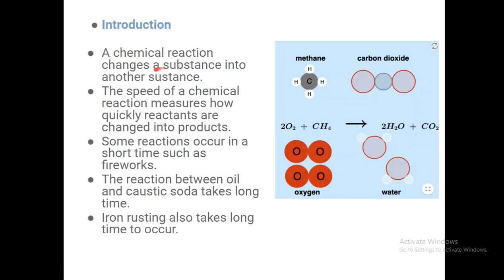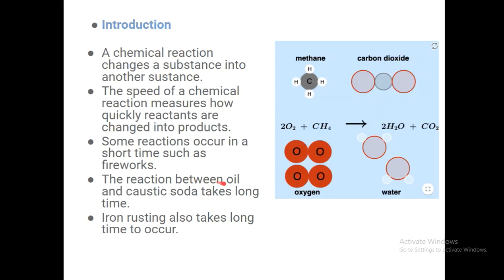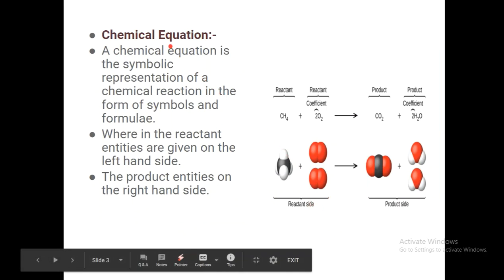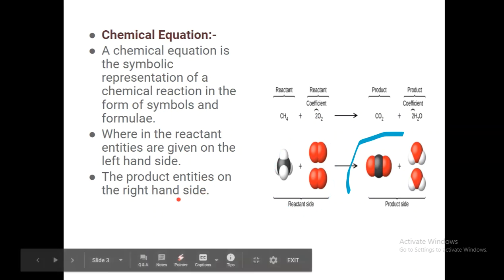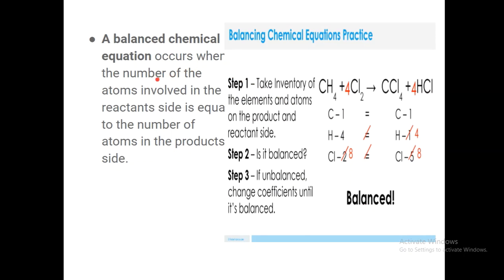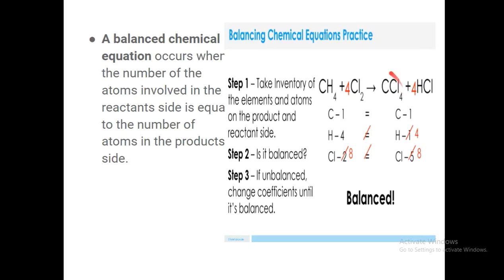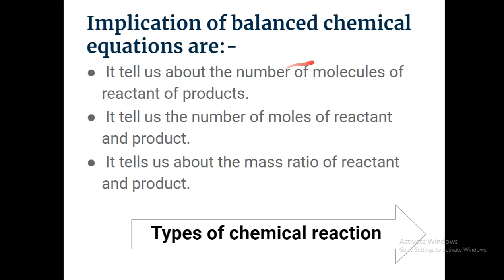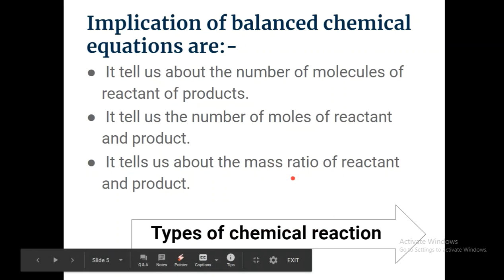Chemical substances 10th Science